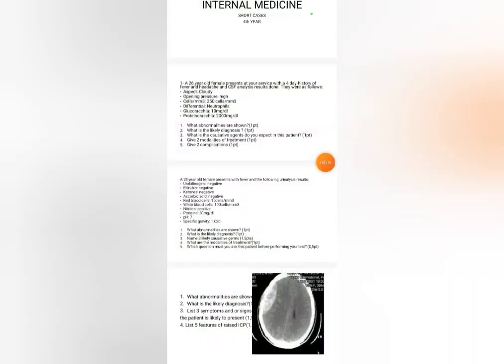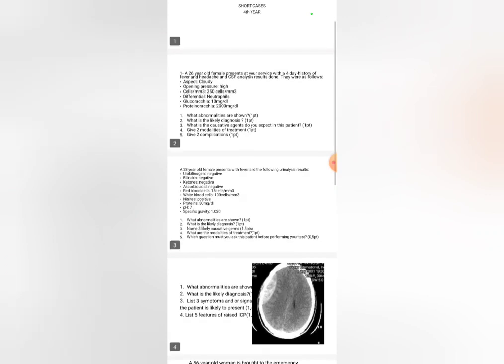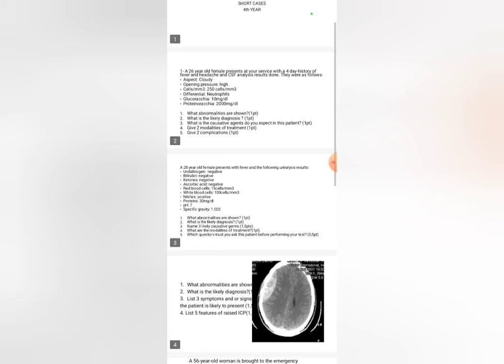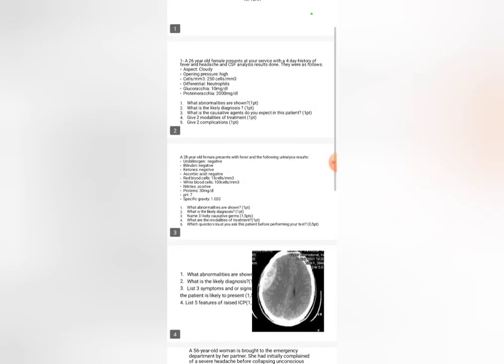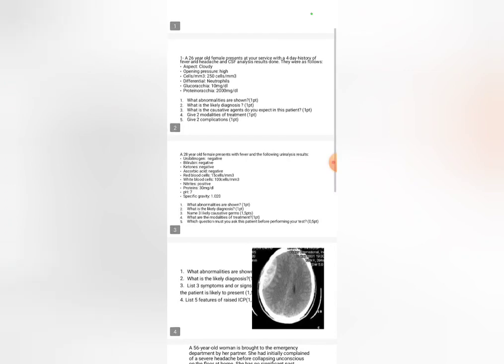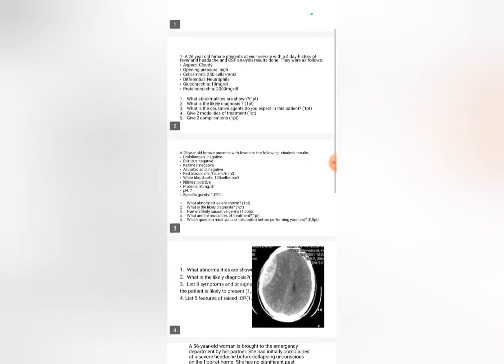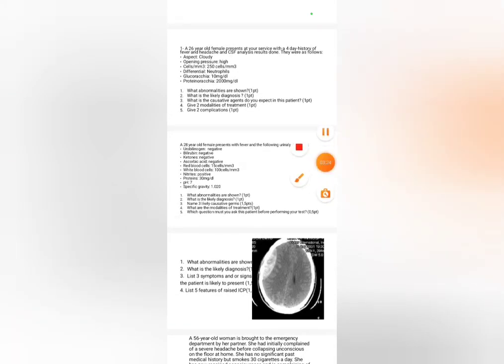IntMed_Short case: CSF analysis part 2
CSF analaysis short case presented by SchrDbb: DASSI BOPDA BLoNDEL CHRISTIAN, Clinical Academician, DriMS, FHS Buea